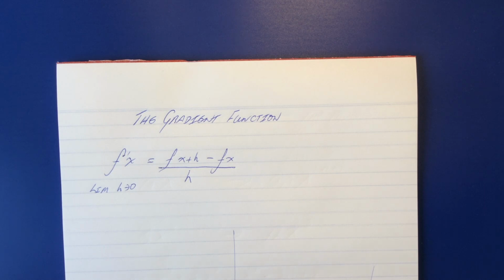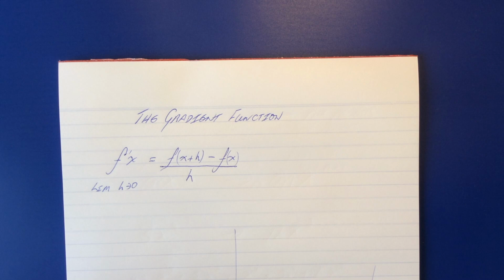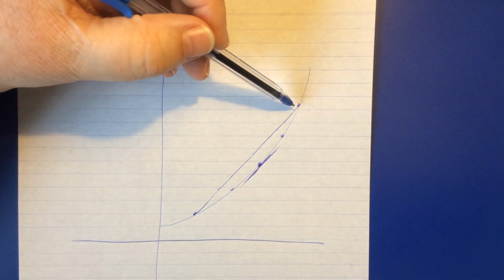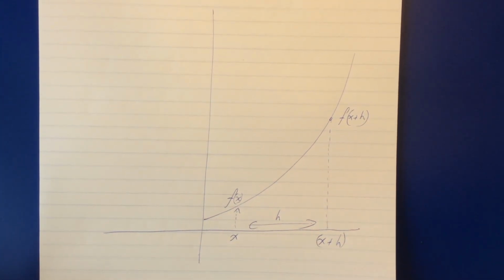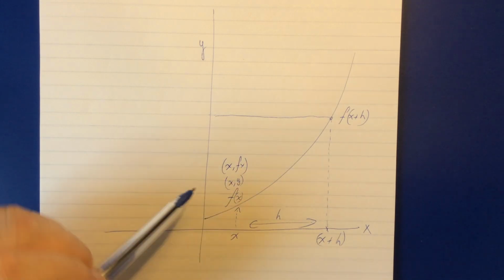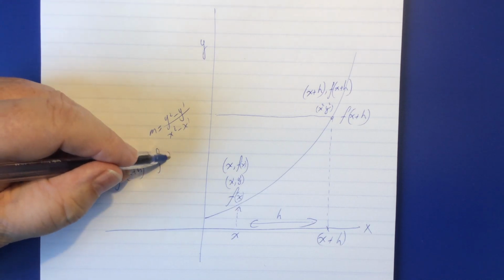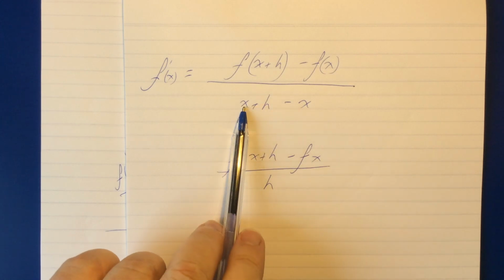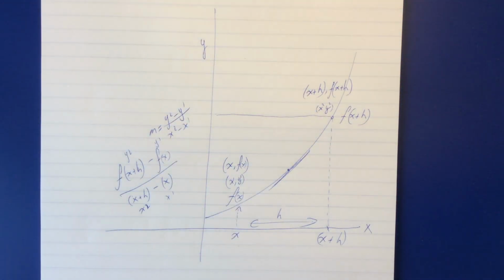What is the Difference Quotient or Gradient Function?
Understanding the gradient function or difference quotient is the start of getting to grips with calculus.